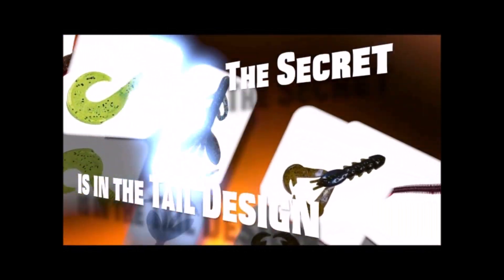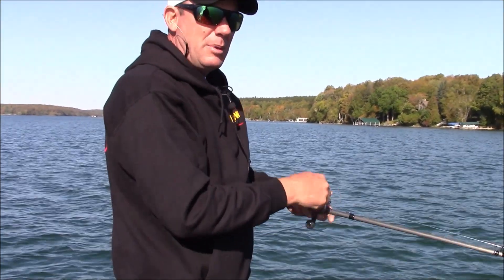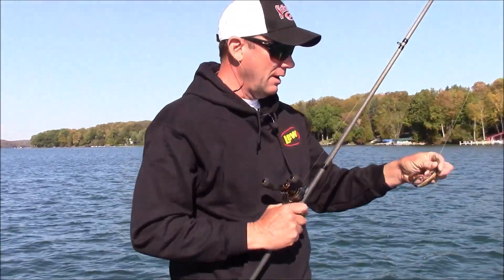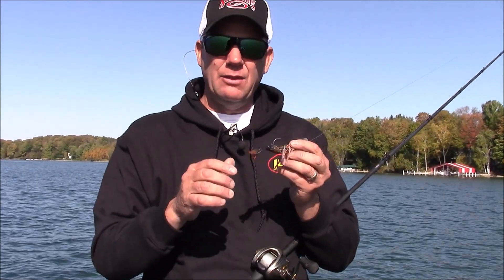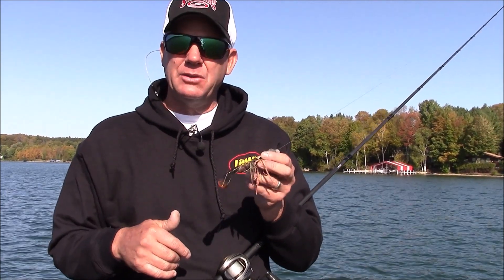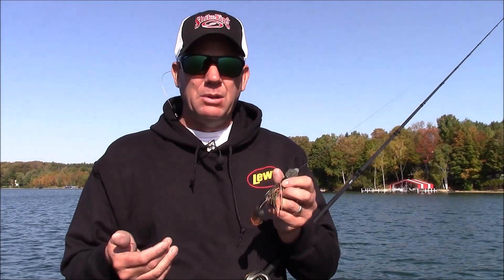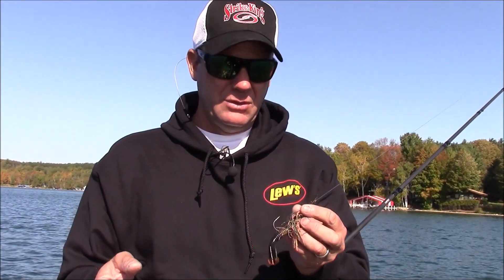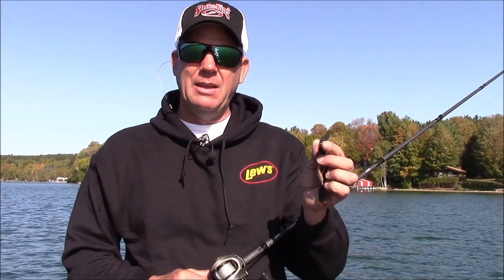KVD: The Versatility of Bladed Jigs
Kevin VanDam says bladed jigs like the Strike King Thunder Cricket are more versatile than most anglers realize. They can be productive from early spring, throughout summer and into late fall.